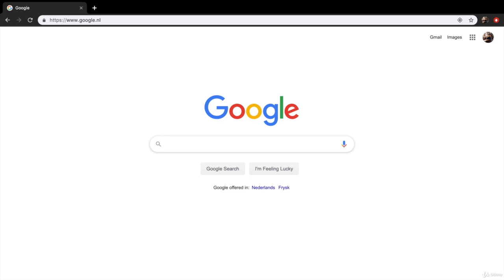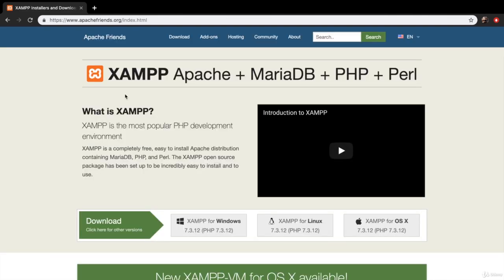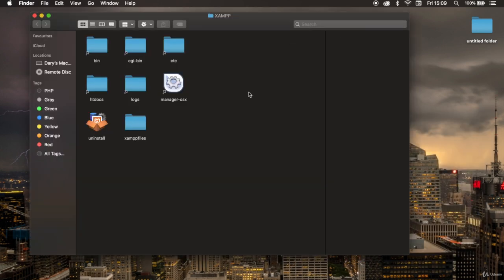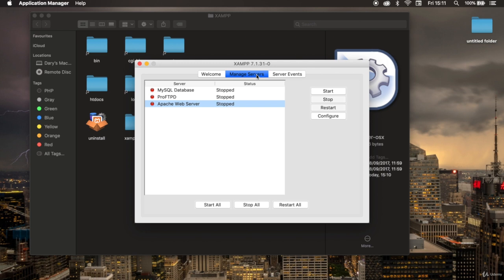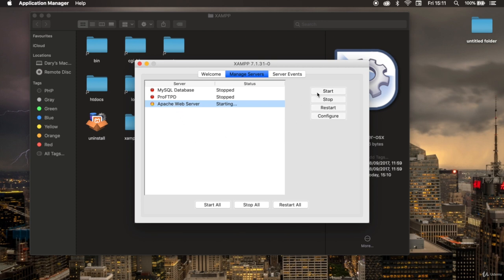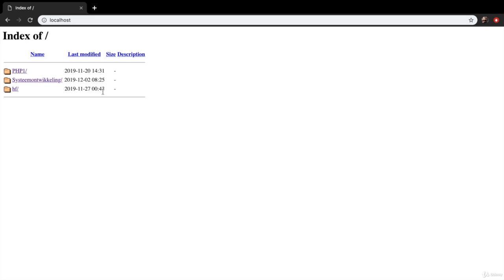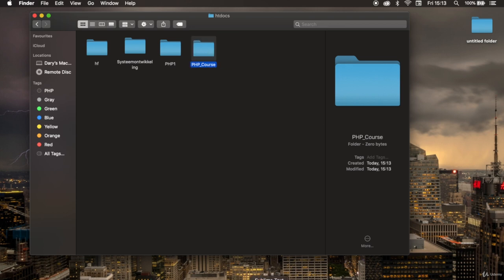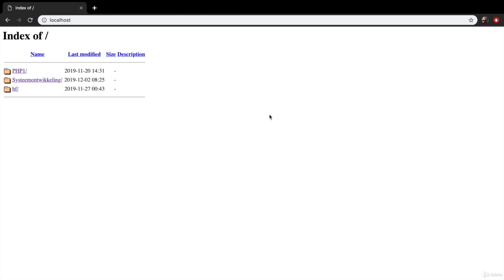PHP & MySQL Full Course - 2 Installing XAMPP on Mac